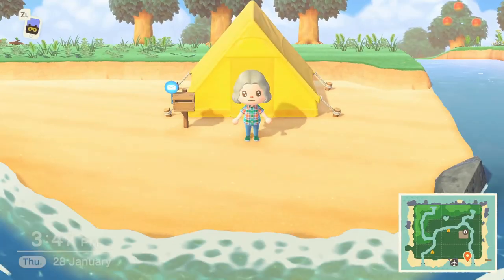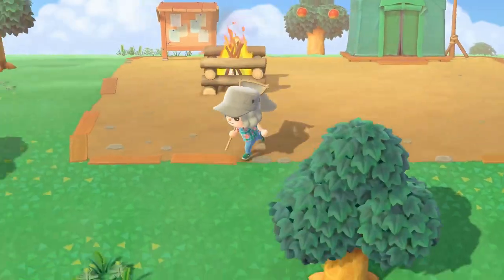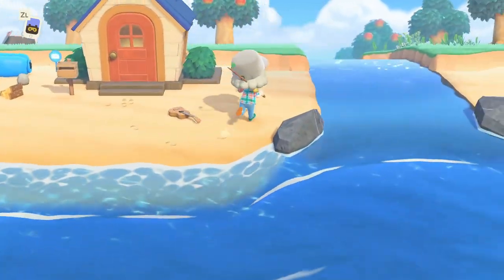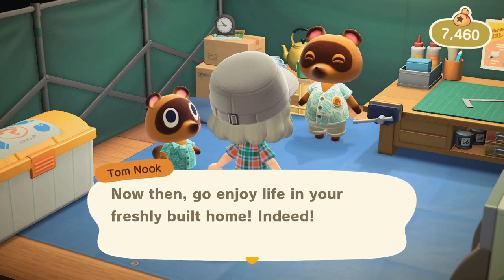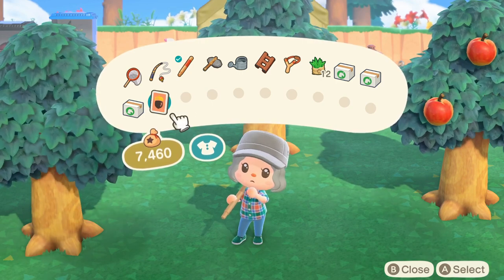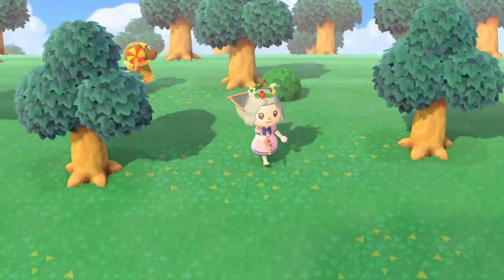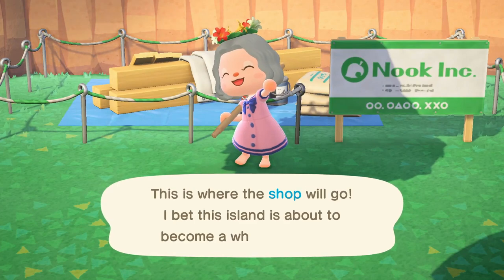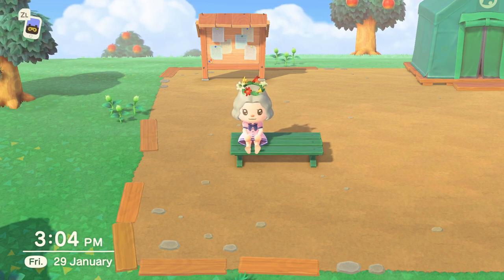🌴 I started a NEW ISLAND! 🥰 | let's play Animal Crossing: New Horizons 🪐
Today we're starting a brand new acnh island!

🌻 S u b s c r i b e  to the channel for more cozy game content ♡ 🌻

thank you for your support either way 🤍